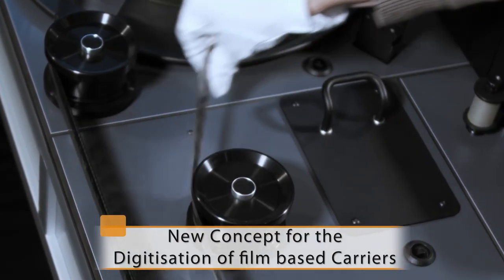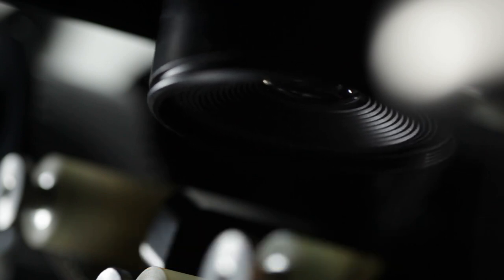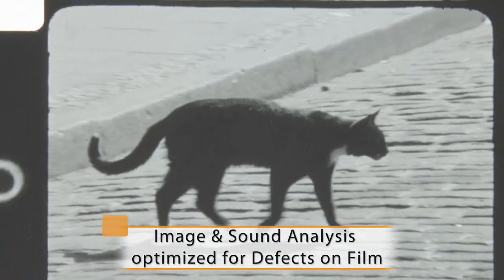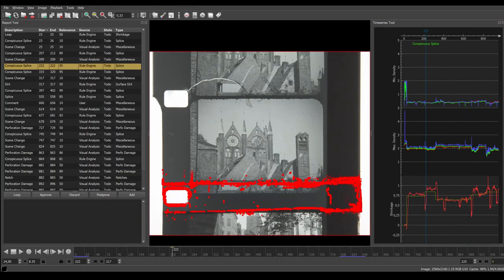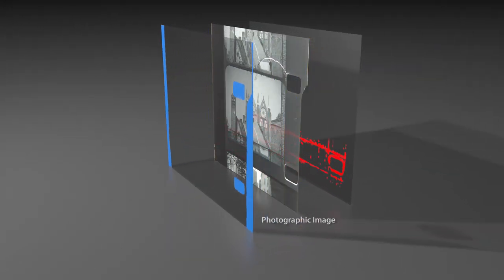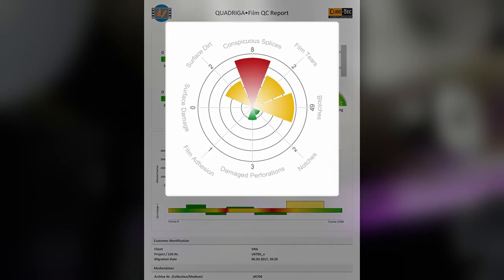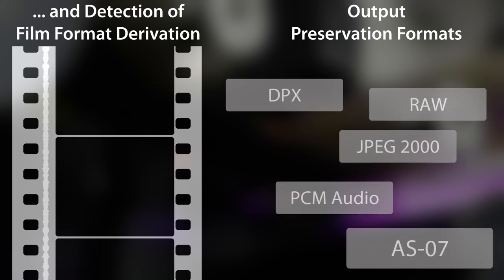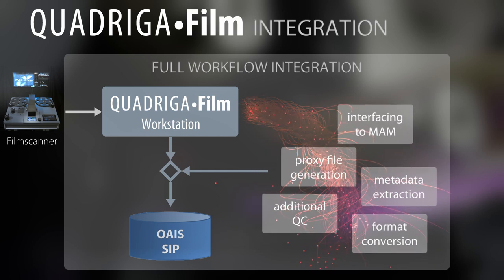QUADRIGA•Film: Film migration with QUADRIGA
QUADRIGA•Film provides a factory approach for high quality scanning of large film collections, especially homogeneous collections like 16mm broadcast news. Scanning in faster than real-time is supported.

QUADRIGA•Film can remote control multiple film scanners to maximize operator efficiency. Special resolution and colour test targets are used to calibrate the film scanner in an automated process. A HDR camera delivers extremely low-noise high dynamic preservation master files. Image stabilized proxy files are generated on the fly from the image area only, or with perforation full edge-to-edge.